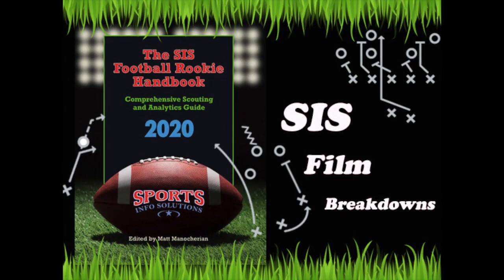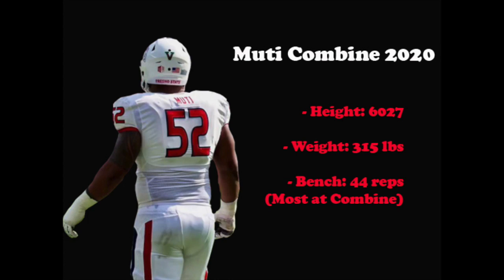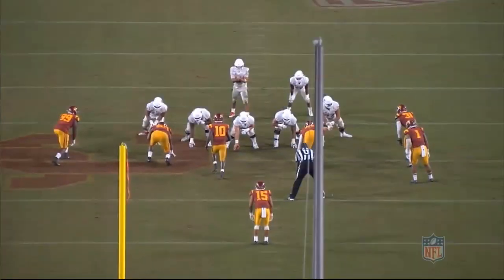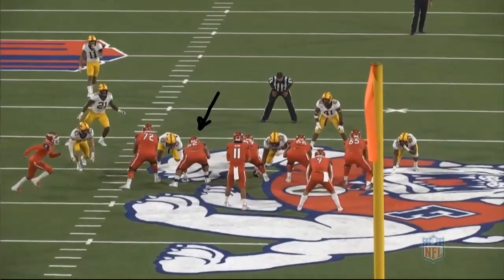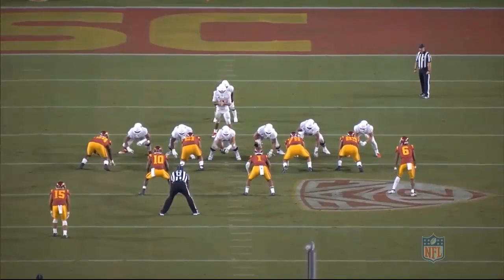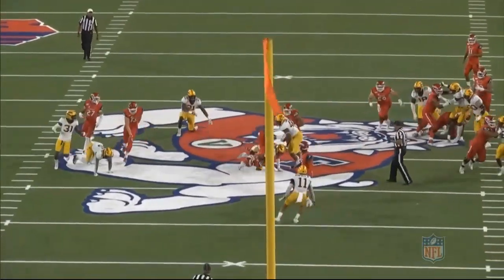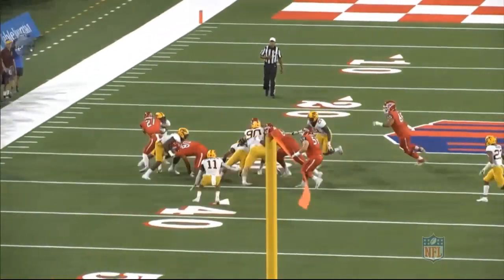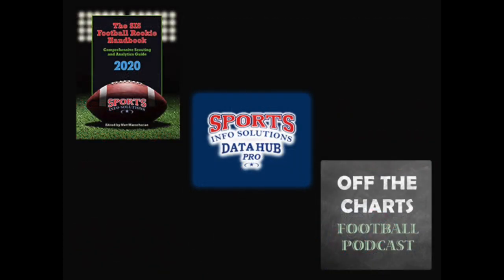Netane Muti Film Breakdown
Sports Info Solutions Film Breakdowns Episode 4:

Nathan Cooper of Sports Info Solutions breaks down offensive guard prospect Netane Muti. Video features in depth play breakdowns, scouting analysis, analytic tidbits, and more!

All Stats via Sports Info Solutions DataHub Pro & for full scouting reports on Muti and over 280 draft eligible prospects get the 2020 Football Rookie Handbook today!